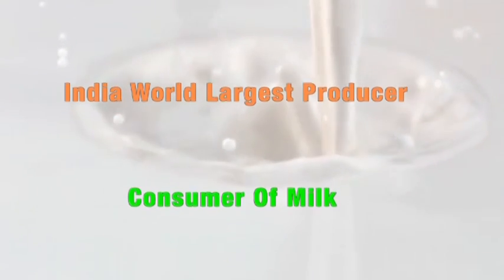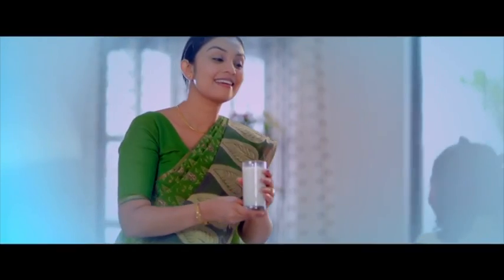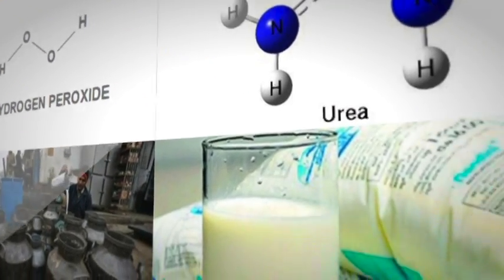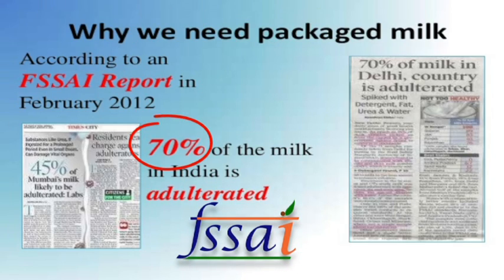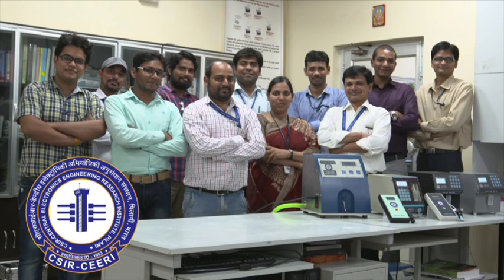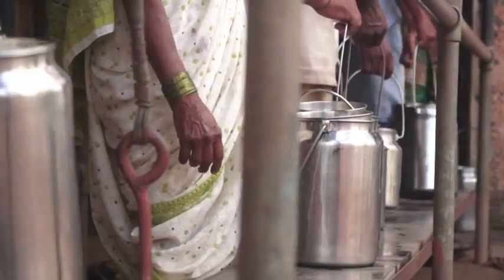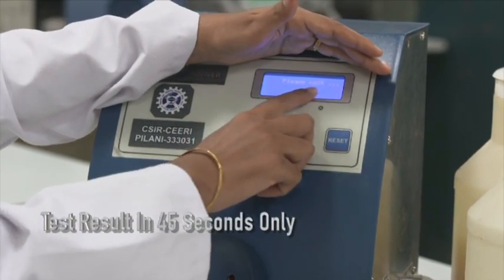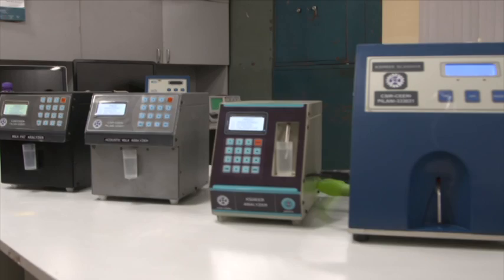CSIR-CEERI Ksheer Scanner - Technology to Detect Adulteration in Milk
CSIR-CEERI has designed an economical technology to detect adulteration in milk. The entire milk detection process will take nearly 40-45 seconds and the cost of testing will be as low as Rs.0.05 to Rs.0.10.

The technology excels in its ability to detect known and unknown adulterants in milk and it has great potential to be used widely in dairy industries.

The ‘Ksheer-Scanner’ is a portable instrument with user-friendly operation that allows for measurement of milk constituents in less than 45 seconds, with accuracy of ± 0.1% of fats and accuracy of ± 0.2% of SNF. This system is targeted at a low cost of less than Rs. 10000.

These various milk adulteration kits and milk safety testing protocols developed by CSIR will provide effective technology interventions necessary for “Swastha Bharat”.